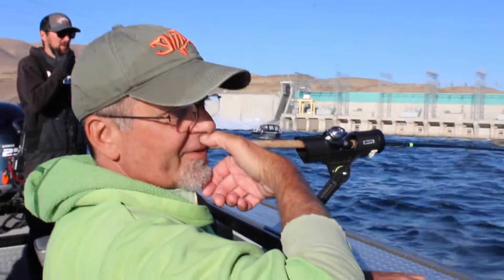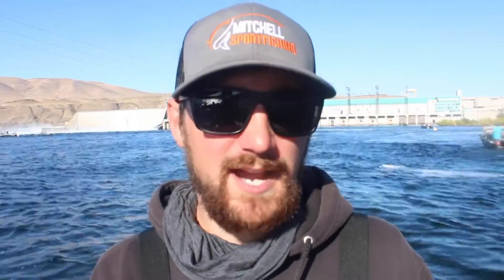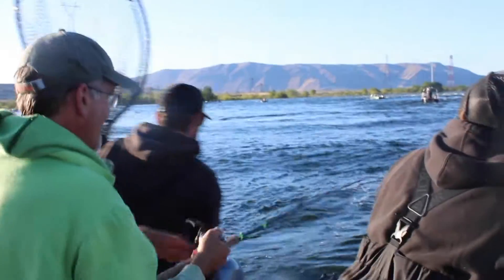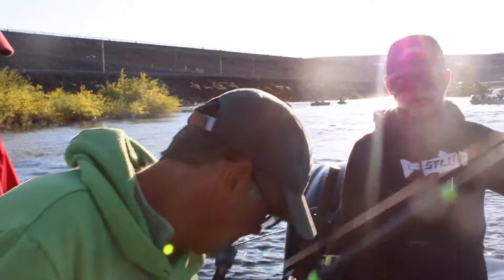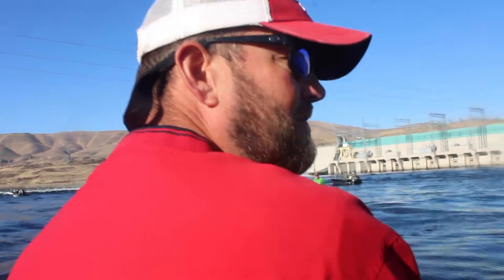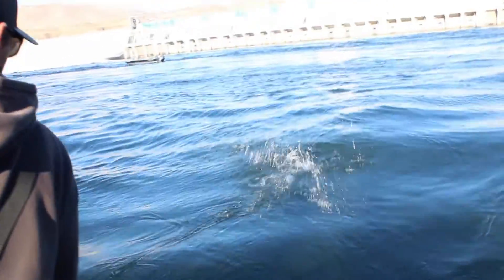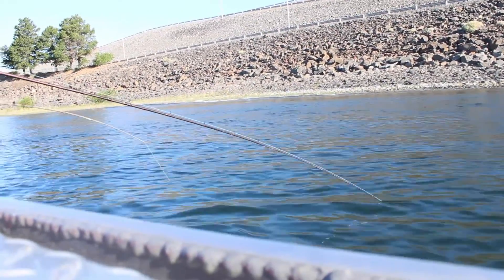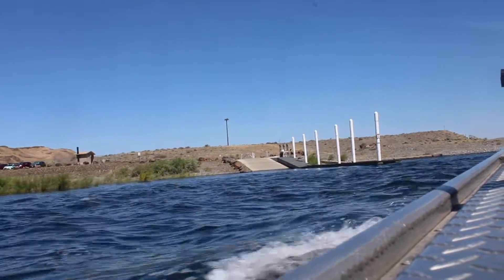Sockeye Madness w/ Herzog, Amato, Vedder, Higgonbotham & More!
The crew targets Sockeye Salmon (Red Salmon) up at Wanapaum Dam on the Columbia River in Washington State. In this video, Jarod Higginbotham (of Yakima Bait Co.) Bill Herzog, Dave Vedder, Nick Amato, Craig Mitchell, Lucas Holmgren and Skyler McFeeley are out fishing for Sockeye trolling dodgers and lures + shrimp for these fiesty, incredible tasting fish.

Discussions involved are trolling speed, scents & cures, the water they lay in and the little details that help you boat more fish. Craig Mitchell of Mitchell Sportfishing is the guide, and does an excellent job in Upper Columbia River fisheries.

It'd been many years since Bill Herzog, Nick Amato & Dave Vedder had fished together - so it was a special day. The almighty Spin-Glo was in action and deadly!! Also used were smile blades, naked coon shrimp and trolling flies.